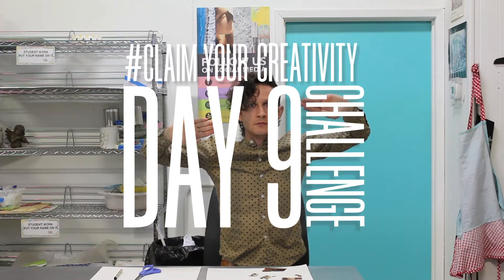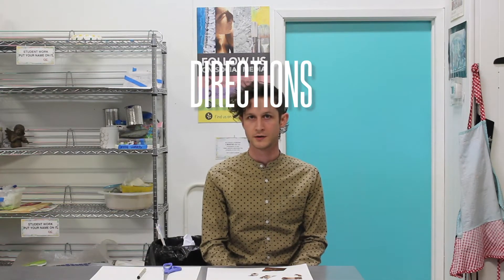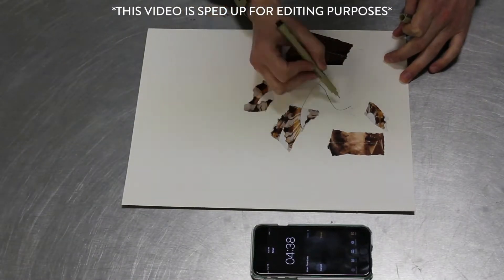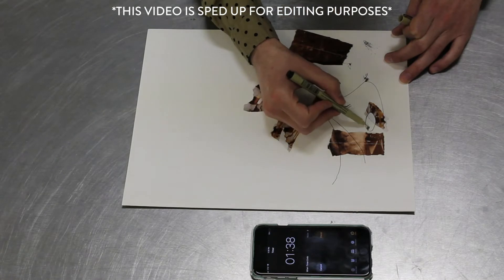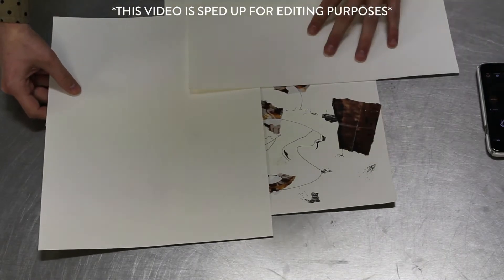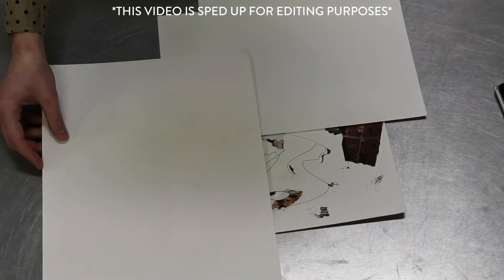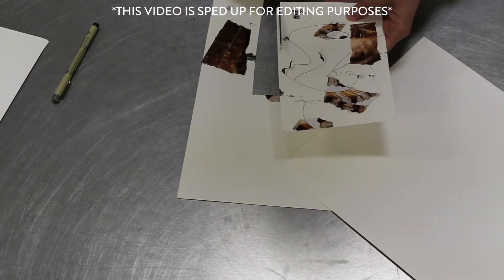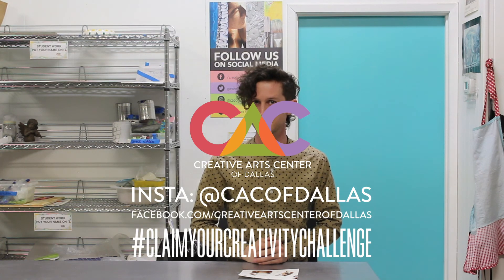Claim Your Creativity Challege | Drop Collage (Part II) | Day 9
Claim Your Creativity Challenge | Day 9

Finish up your "drop" collage with the Creative Arts Center of Dallas!